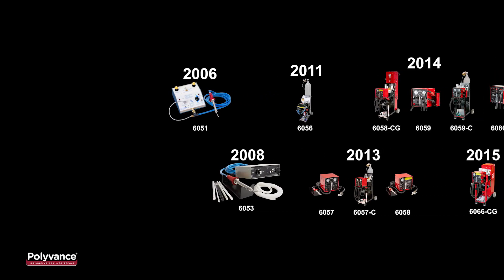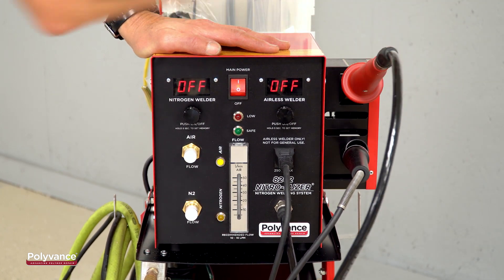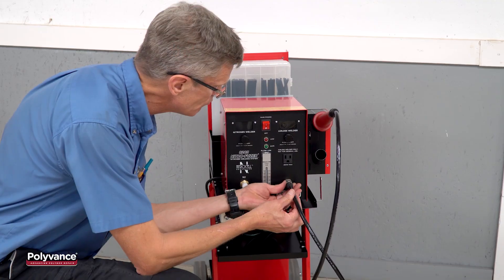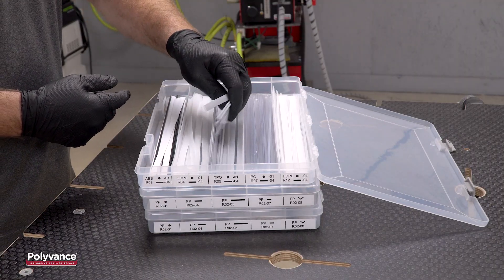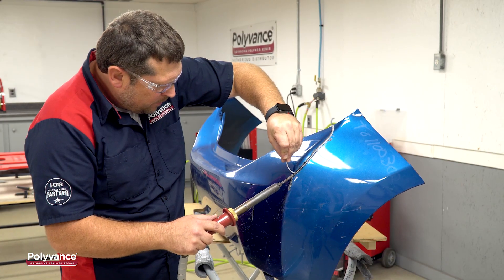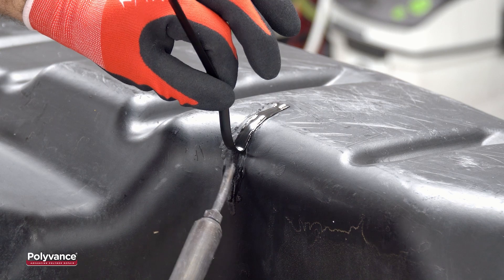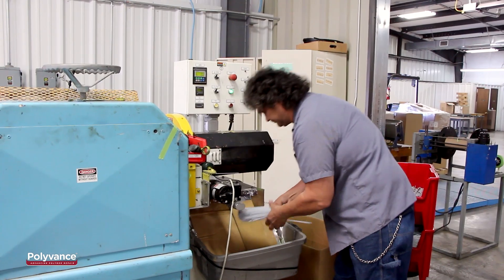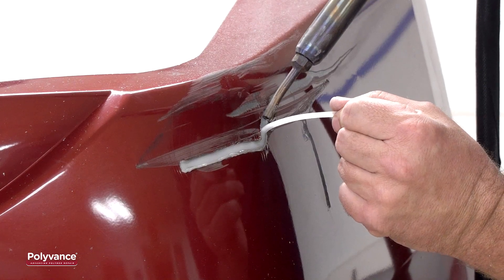Polyvance's 8202 and 8203 Nitro-Fuzer Nitrogen Plastic Welders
Polyvance's 8202 and 8203 Nitro-Fuzer nitrogen plastic welders let you repair a wide range of damaged plastic parts instead of discarding them. Ideal for automotive bumper covers, headlight tabs, fender liners, radiator tanks, and more, these welders deliver strong, reliable repairs.

The Nitro-Fuzer is also great for non-automotive applications like agricultural tanks, tractor hoods, and recreational equipment such as boat hulls.

Both models feature user-friendly components including a digital control system, analog flow gauge, low-pressure cutoff switch, and a removable hose and handle assembly. Designed for efficiency and durability, these welders help reduce waste and save money.